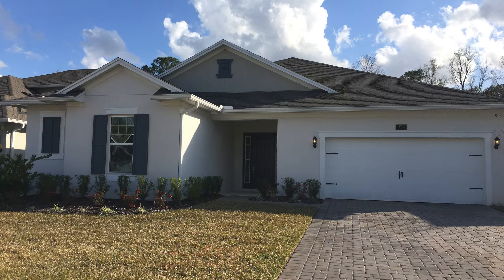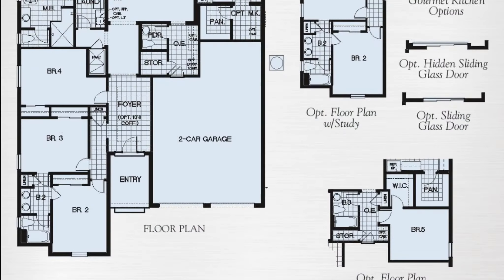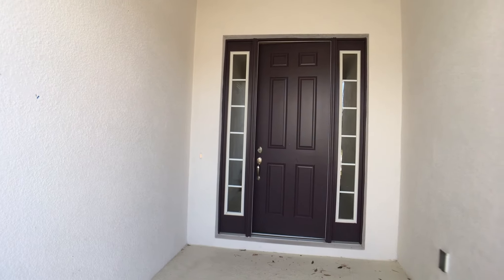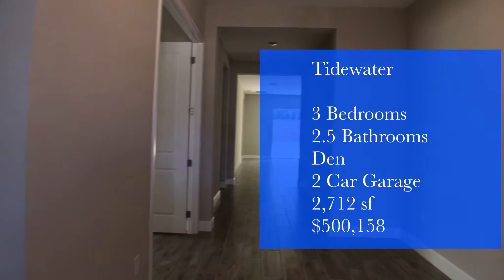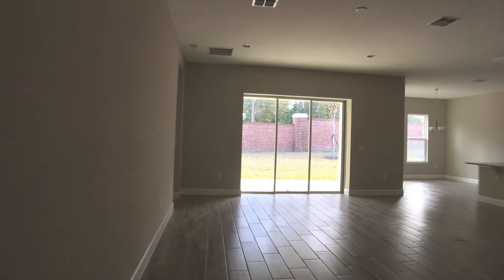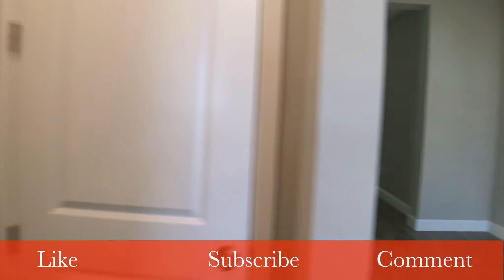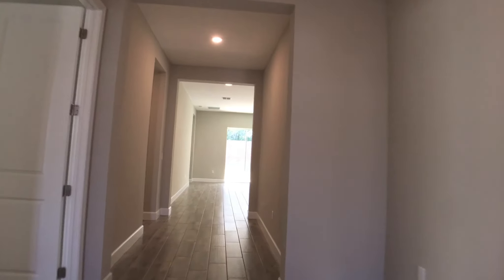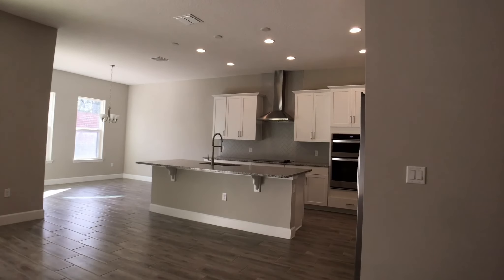Winter Springs Florida Houses for Sale | Winter Springs Homes for Sale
This Winter Springs new construction home floor plan is available as is ready for you to move in! This inventory home is the Tidewater by Dream Finders Homes. This 3 bedroom, 2 1/2 bath, plus a den, home totals  2,712 sq. ft.  The list price at the time of filming was $500,158.00.

Why work with Carey Garland when buying a new home?

It’s FREE to use my professional services! The builder pays my commissions – builders budget for this in their business plan.

The Builder Representative works for the builder – shouldn’t you have someone to represent your interests? I will be working with and representing YOU!

I am a FULL TIME Realtor with over 10 years of real estate experience.

Very often I can help negotiate additional builder incentives and closing costs. I will be with you for all of your builder meetings – pre-construction, pre-drywall, and Final Walk-Through.

I will update you periodically with photographs and video throughout the building process.

I will be the liaison between you and the builder if any issues or disputes arise.

This is a “Win/Win” for any new homebuyer.
Thank you and I look forward to working with you.

Carey Garland